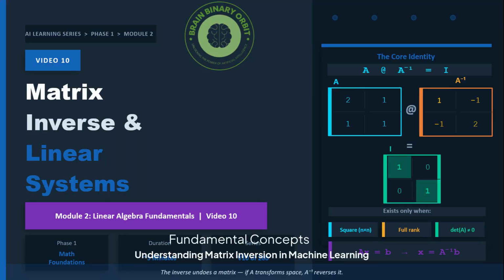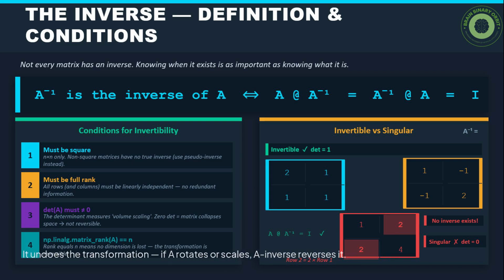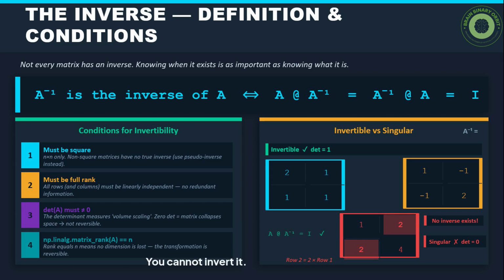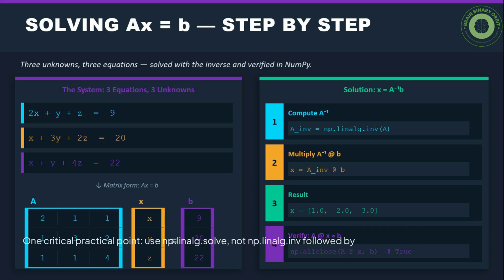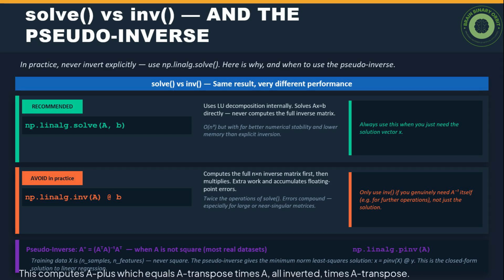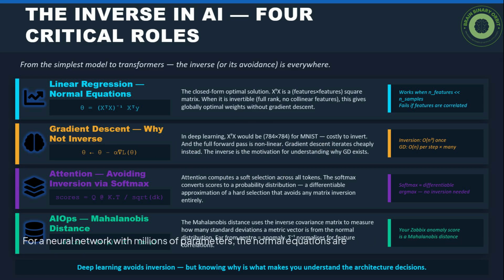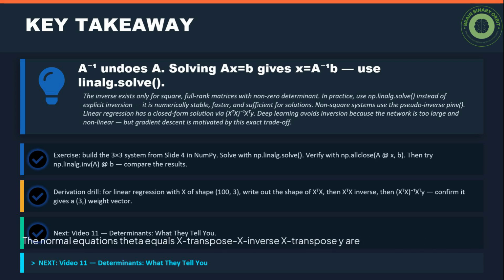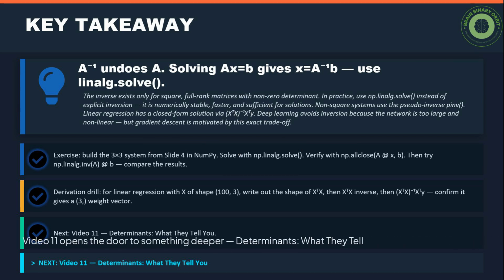Video 10 MATRIX INVERSE & SOLVING LINEAR SYSTEMS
Here is the fundamental question behind every machine learning model: given these inputs and these outputs, what parameters produced them? That question — in its purest linear form — is A times x equals b. A is your data matrix. x is the unknown weights. b is your targets. The matrix inverse — when it exists — solves this in one step: x equals A-inverse times b. Today we understand when the inverse exists, how to compute it correctly, and where it appears throughout AI from linear regression to anomaly detection.